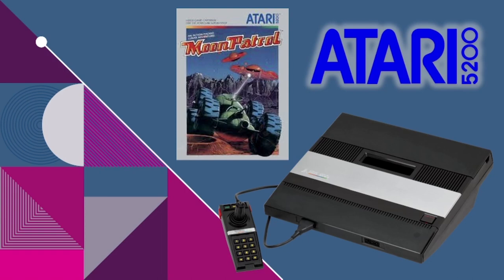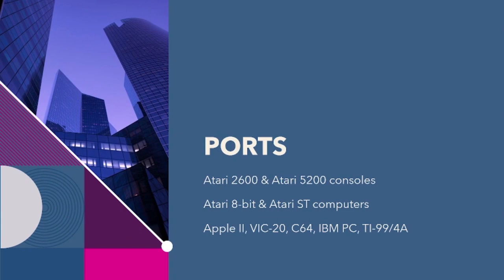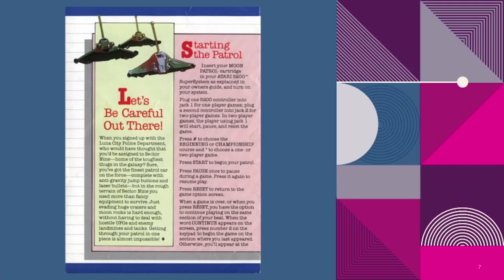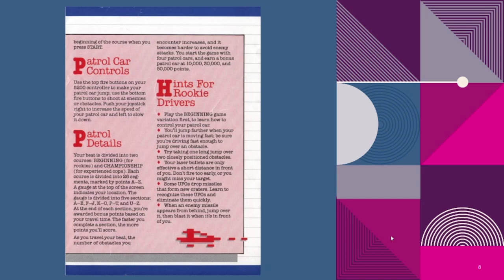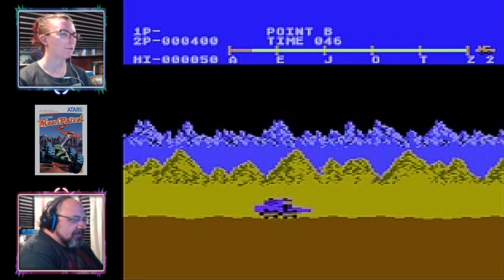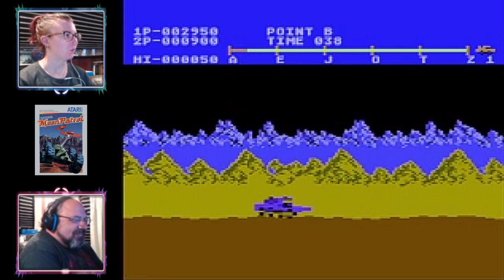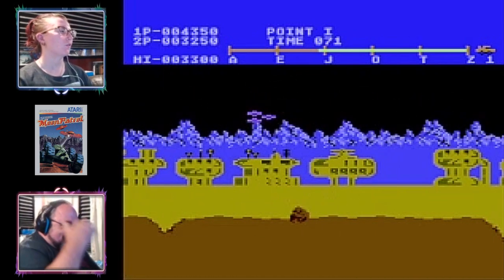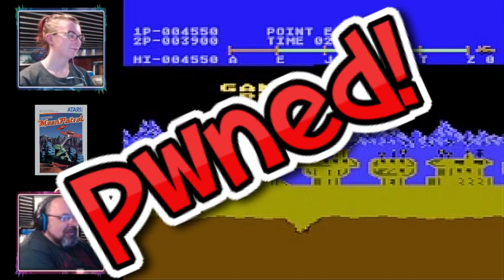(Atari 5200) Moon Patrol PWNS the KILRnerdGamerz: "Pwn Patrol On The Moon"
The KILR Gamer and NerdGamer2000 go out on patrol on the moon's surface to see who can go further while shooting alien spaceships in the Atari 5200 conversion of the arcade game, "Moon Patrol"!

Follow and support NerdGamer2000 on social media!

KILRnerdGamerz Theme Song:
FFX Prelude (edited) performed by Von Shep; written by Nobuo Uematsu